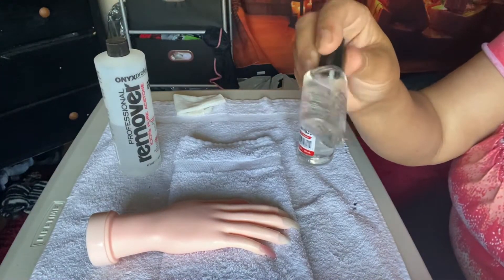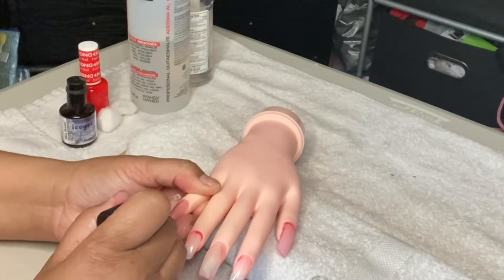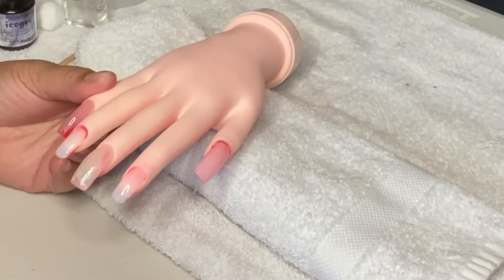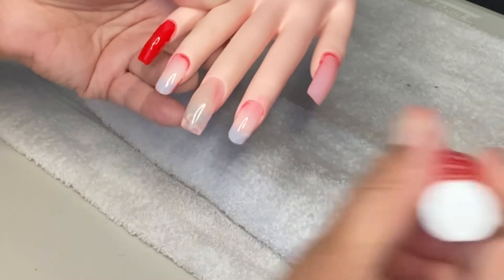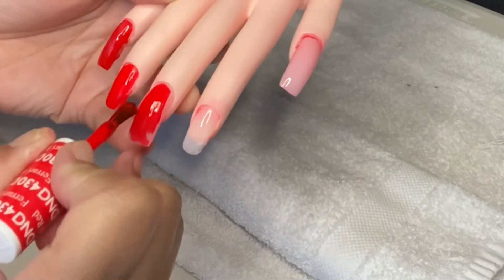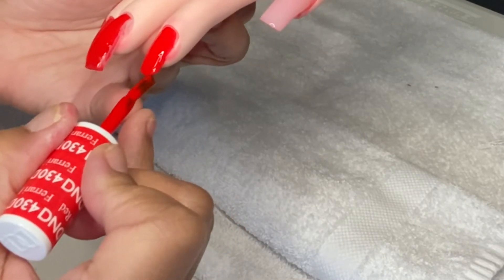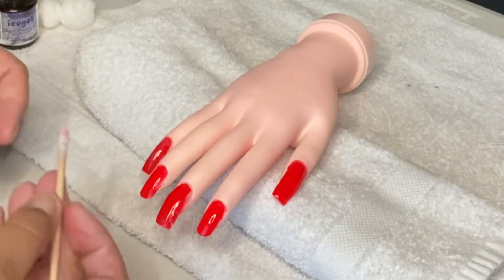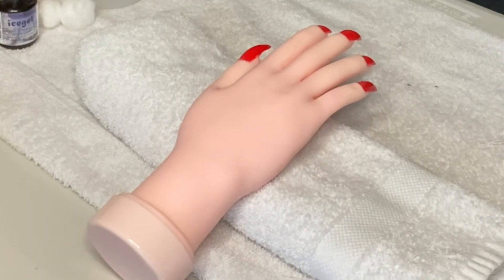How to polish nails properly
Showing the method as you would use at Stateboard, and how to properly remove polish from the skin. Enjoy! God bless!